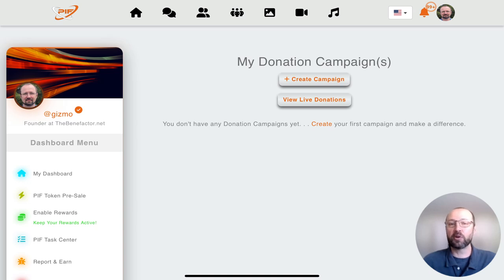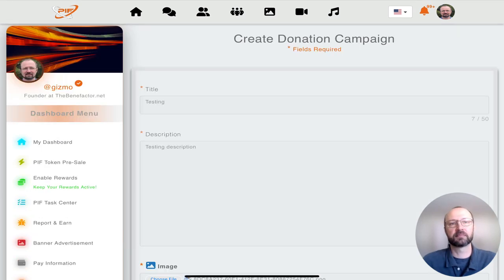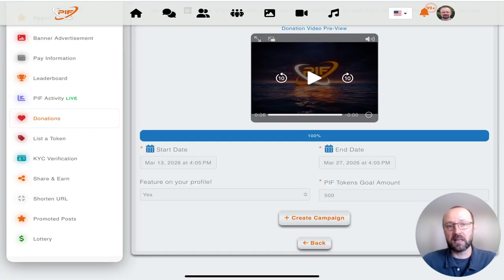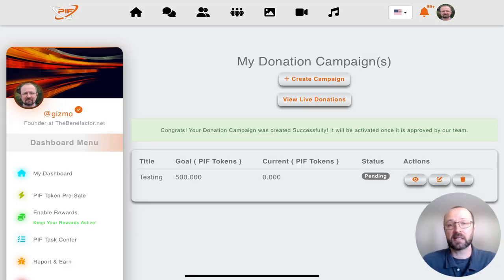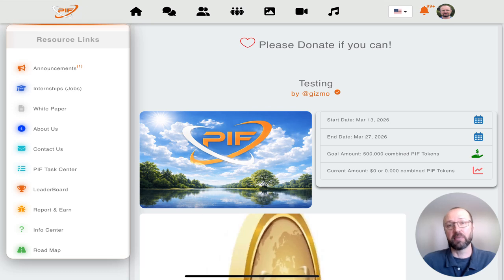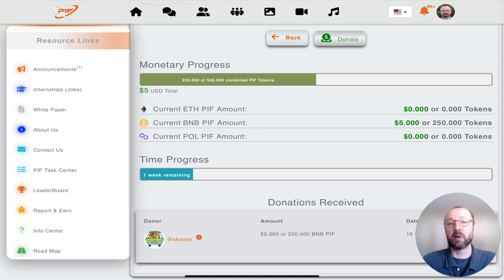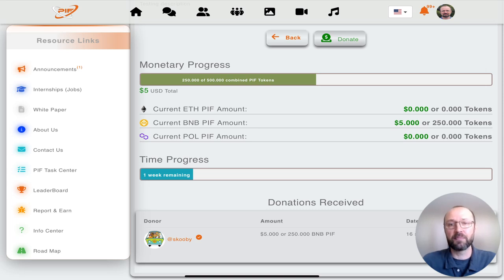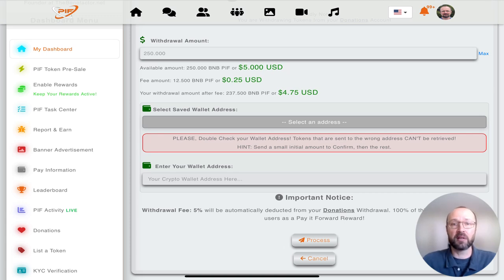Utility Series #8 - Donations Feature | Web3 Fundraising Strengthening our Pay-It-Forward Ecosystem🌐